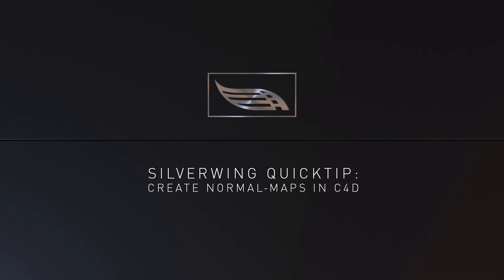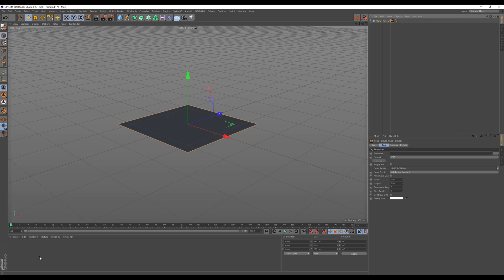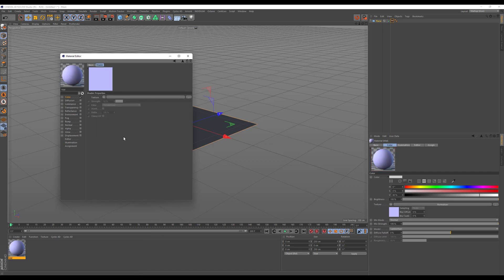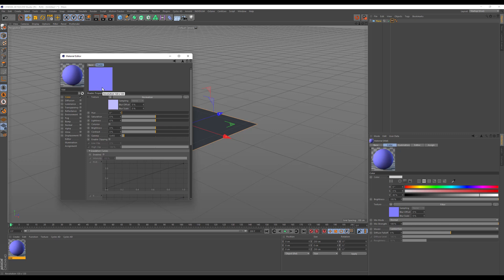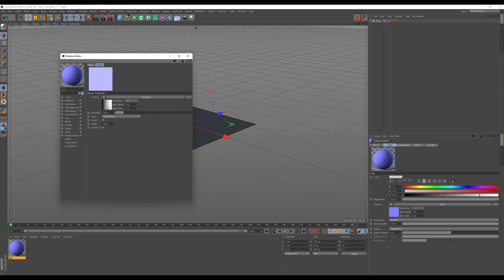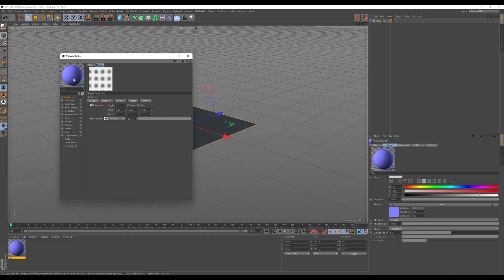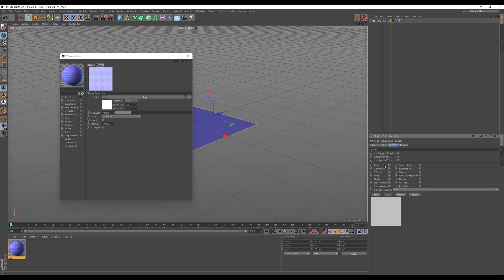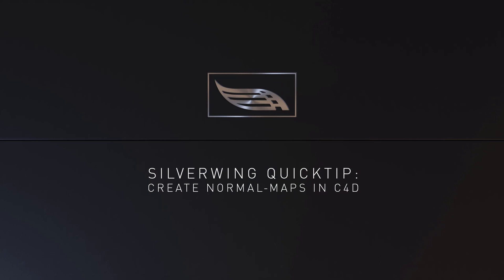Silverwing Quick Tip: Create Normal Maps using C4Ds Normalizer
Hope you like this weeks quick tip. This time its really quick :-)